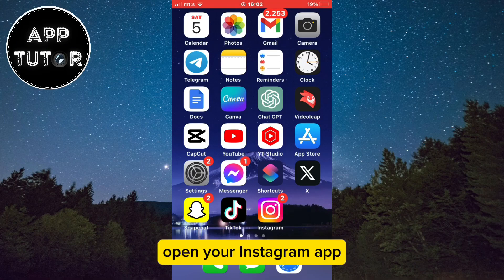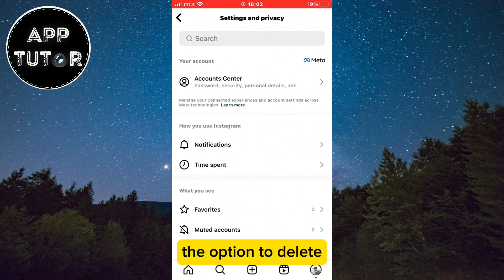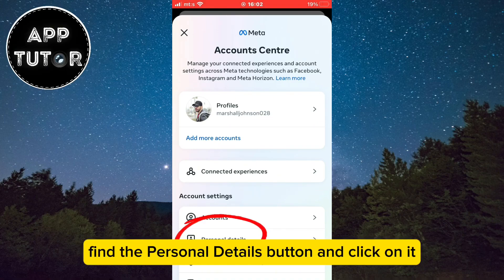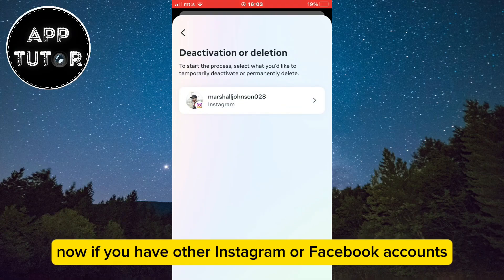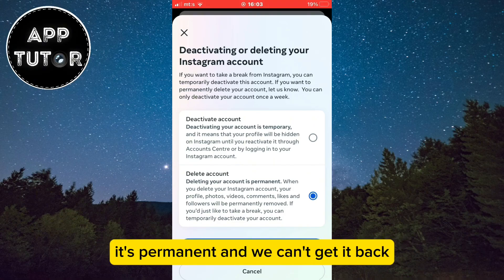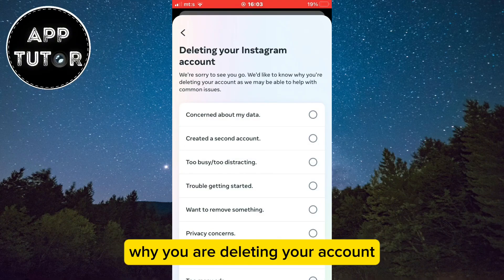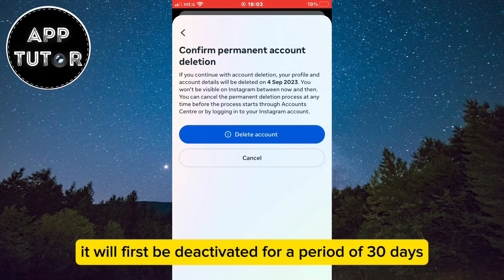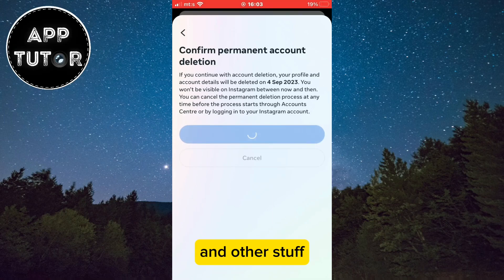How to Delete Instagram Account Permanently (NEW UPDATE)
How to delete your Instagram profile permanently. We'll walk you through the process of removing your Instagram account for good. Whether you're looking for a fresh start or simply taking a break from social media, we've got you covered.